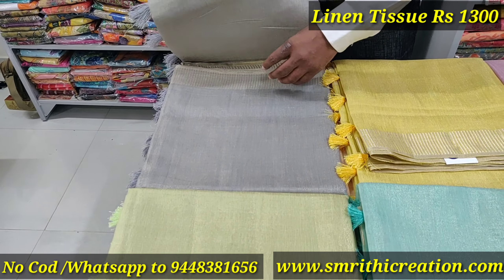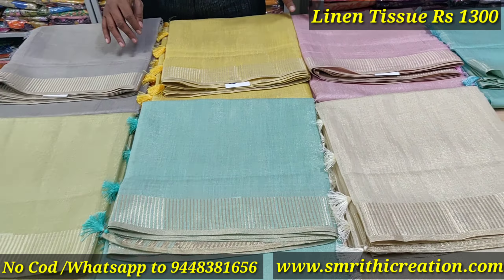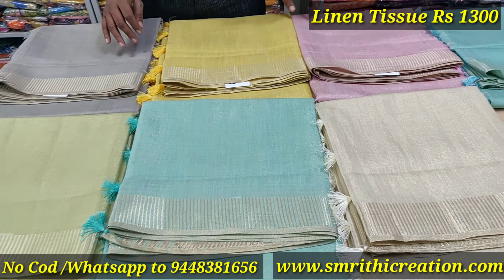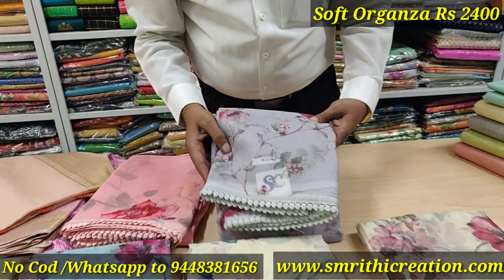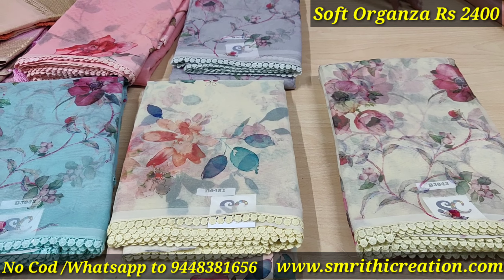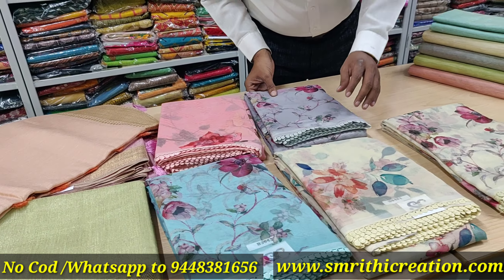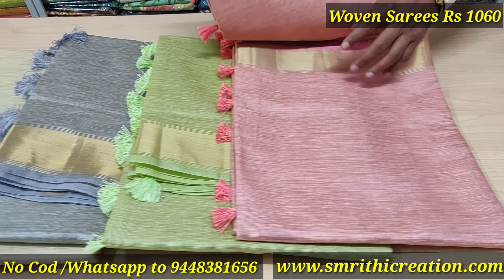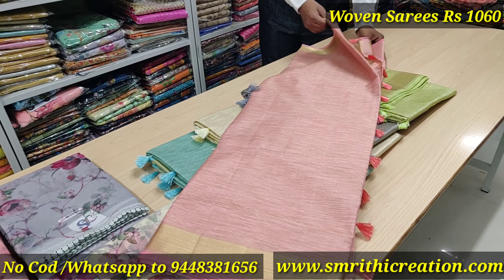Designer Collections|Online Shopping |Whatsapp to 9448381656 |CourierAvailable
Shop Address With Google location👇
Smrithi Creation
20, 10th Cross Rd, 9th Main Rd, 2nd Block, Jayanagar,